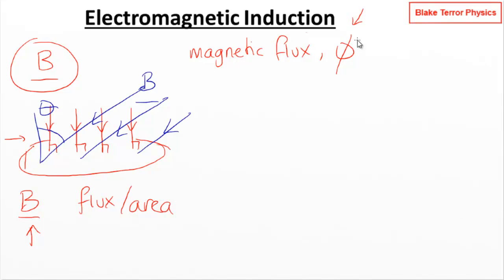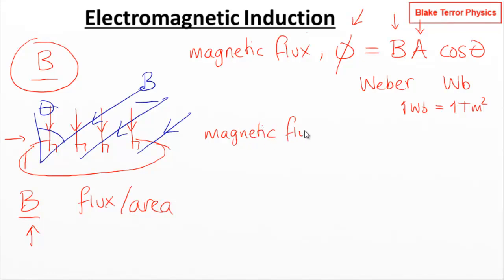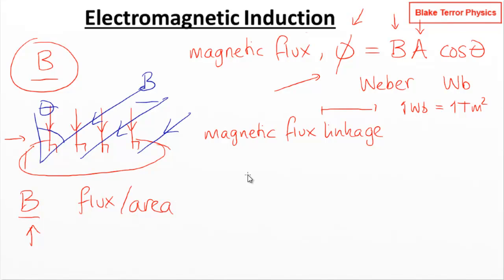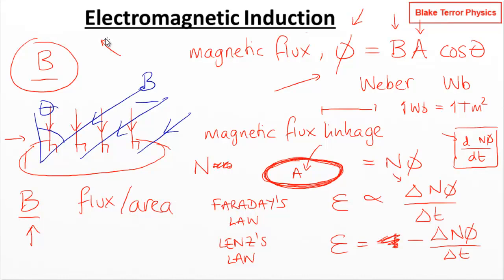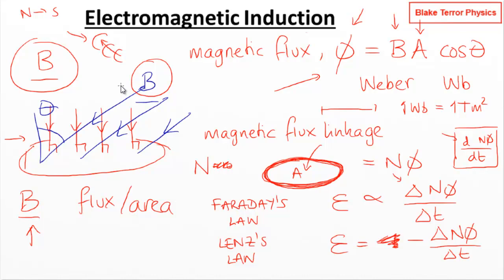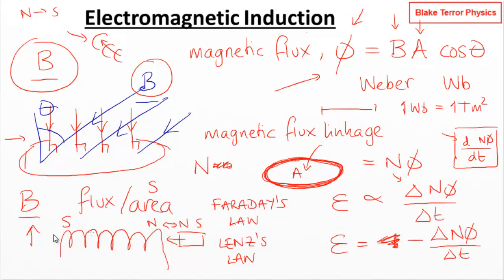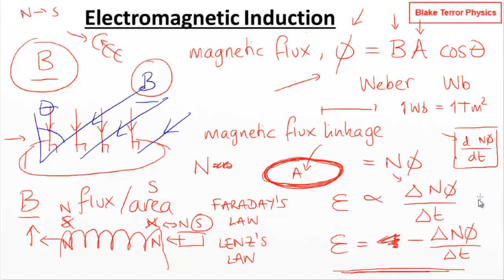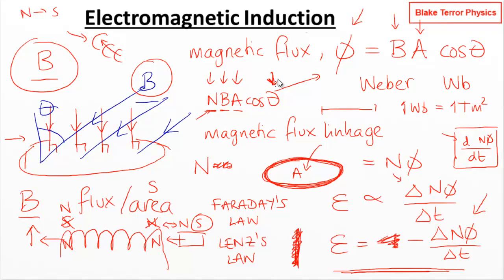Electricity and Magnetism - Electromagnetic Induction